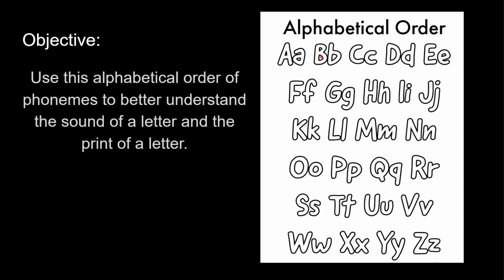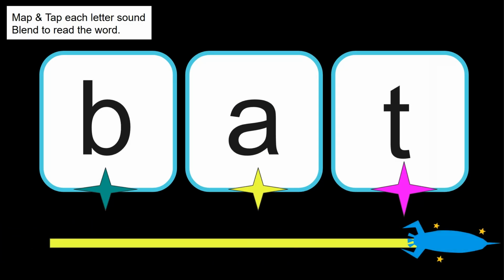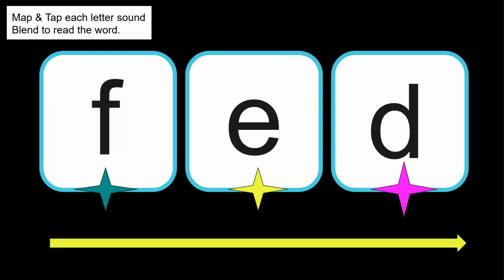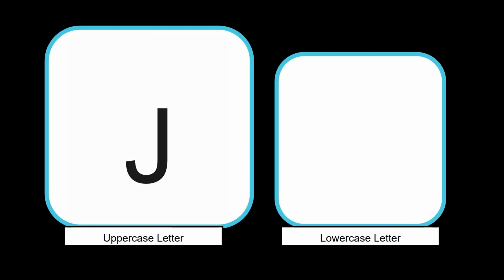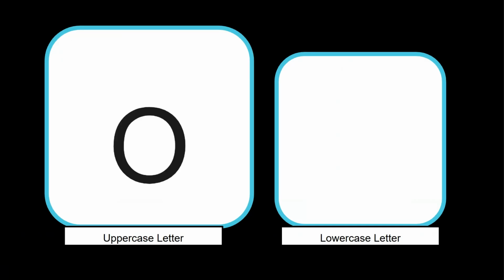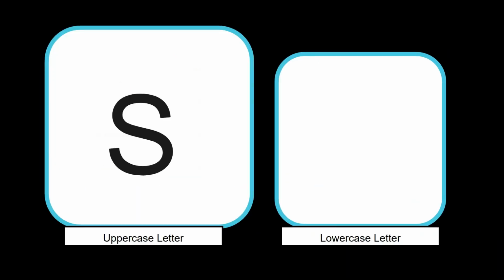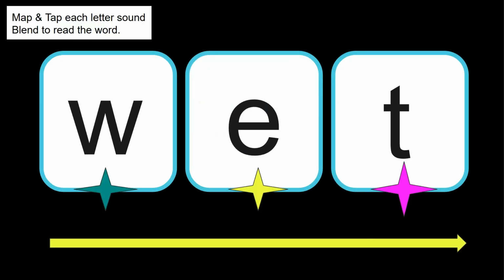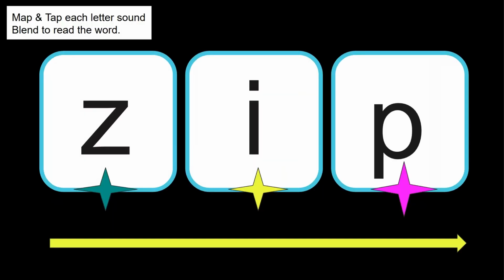Learn the Alphabetical Order of English Phonemes | Learning to Read | Structured Literacy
Whether you’re a homeschool parent, tutor, or just passionate about helping kids learn — you’re in the right orbit. Astronomical Learners is an educational youtube channel. On this channel you'll find resources, information, and useful videos that teach kids of all ages and stages to learn literacy and numeracy.

In this video, we explore the alphabetical order of English letters and connect it to the phonemes (speech sounds) they represent. Understanding how letters and sounds work together is a key part of structured literacy and builds a strong foundation for reading and spelling.

👩‍🏫 What you’ll learn:

The difference between letters and phonemes.

How the alphabetical order supports print awareness.

Why learning sounds before blending them is essential for early readers.

Tips for parents, teachers, and tutors to reinforce these skills at home or in the classroom.

This video is designed for K–2 students, emergent readers, and English language learners—but it’s also a great resource for parents and educators who want to support literacy development using science-backed methods.